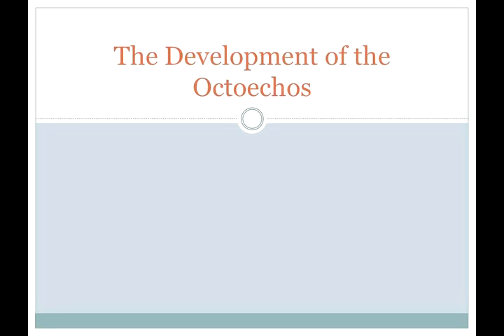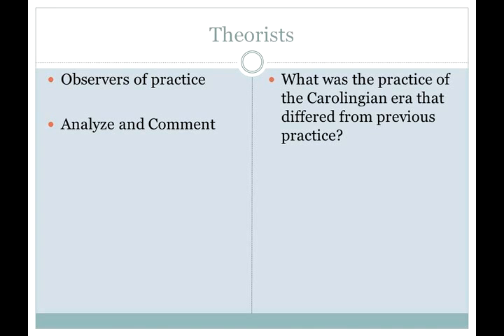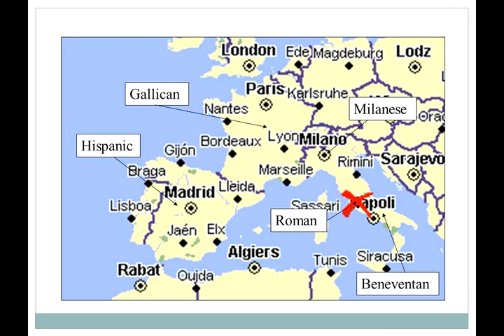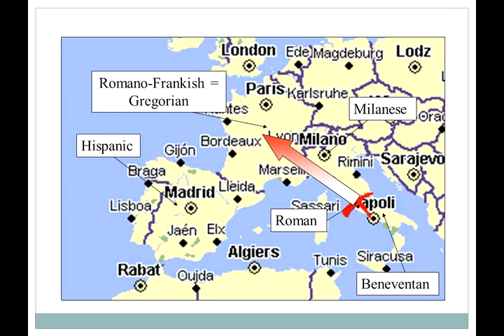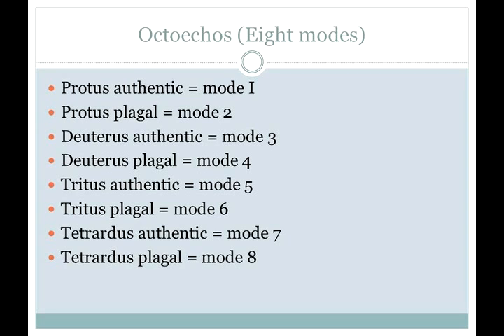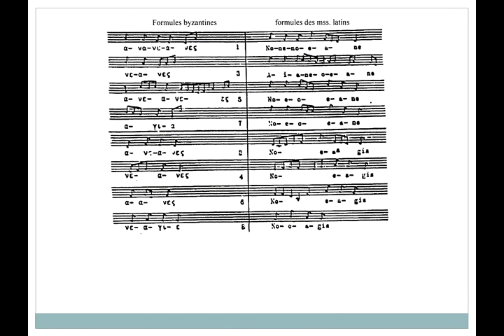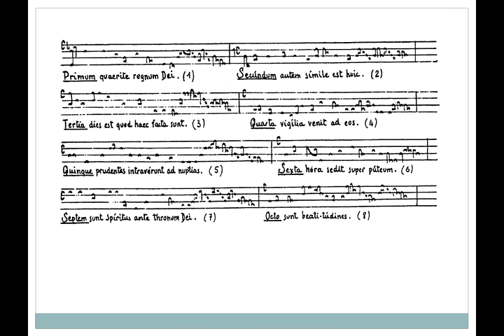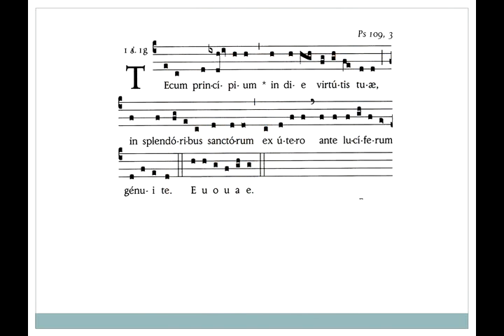the development of the octoechos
A brief exploration of how and  perhaps why the Octoechos developed.